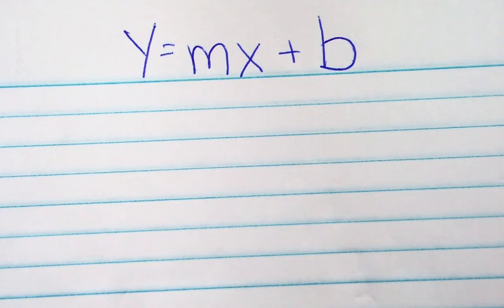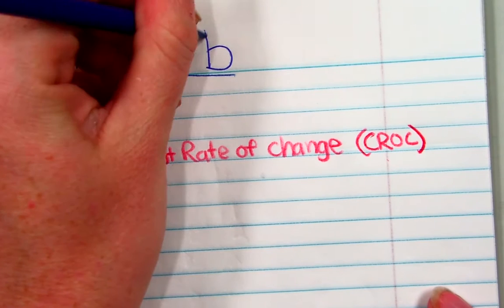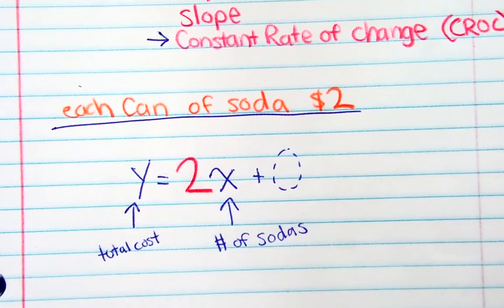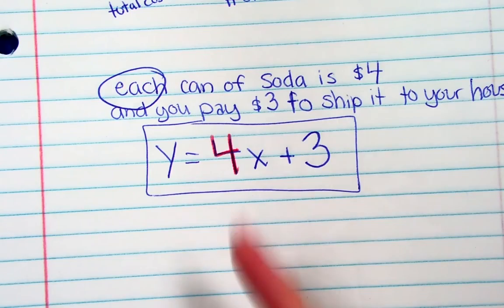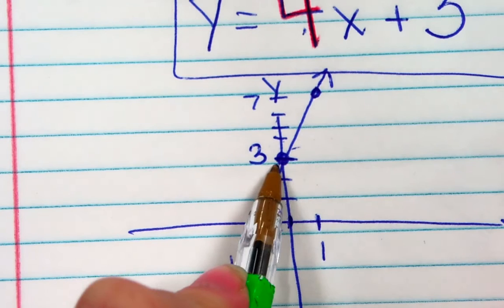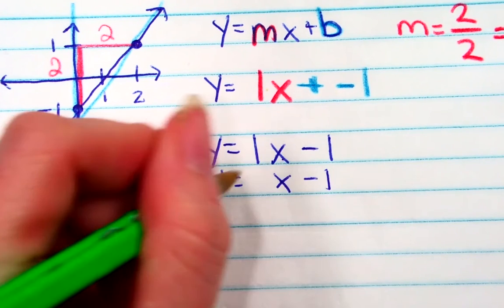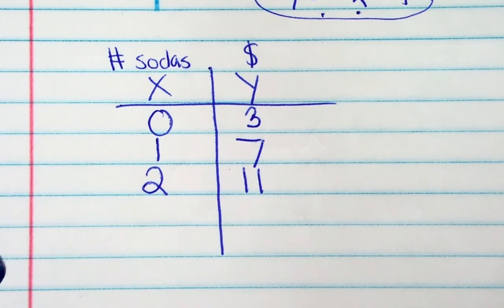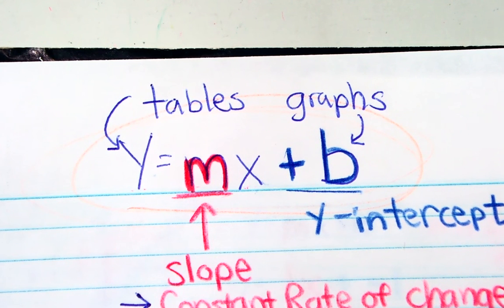Y=mx+b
Slope Intercept Form from word problems, tables, and graphs